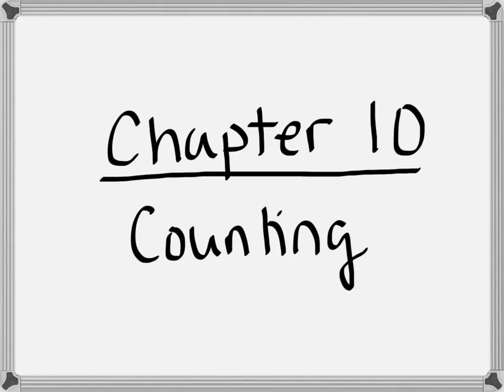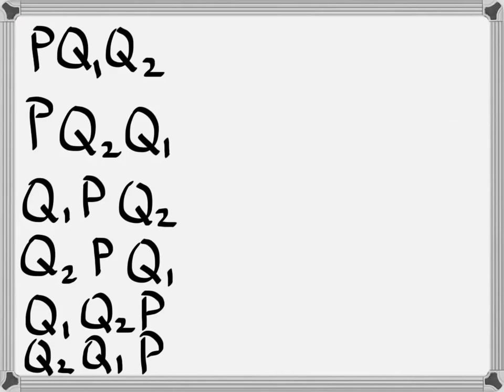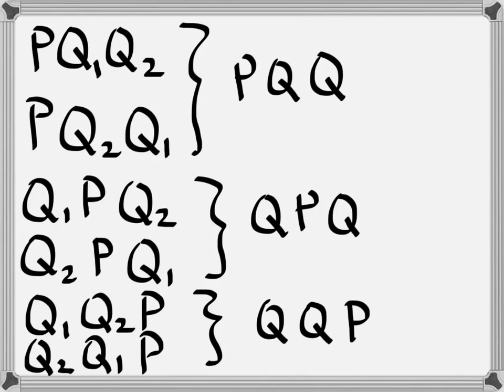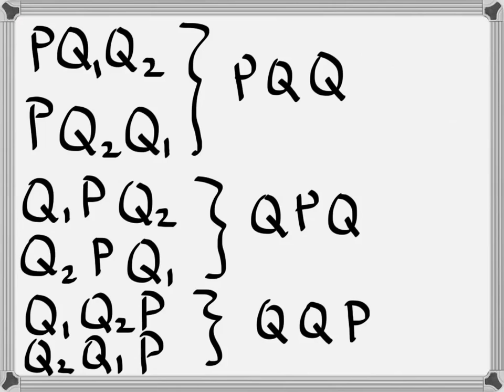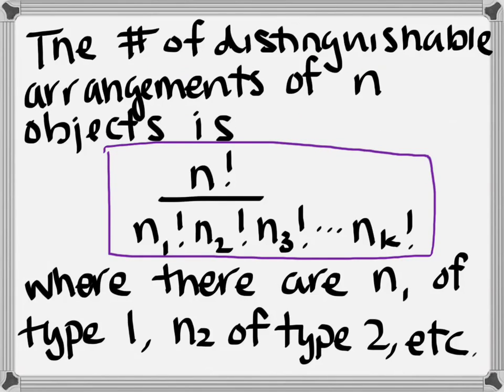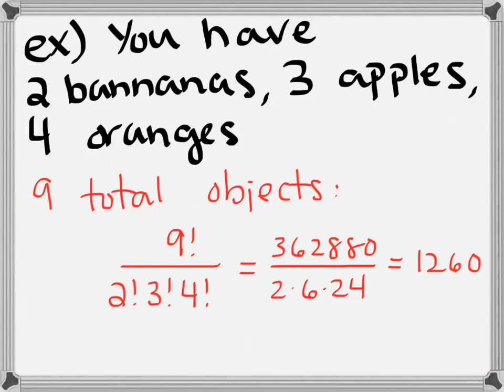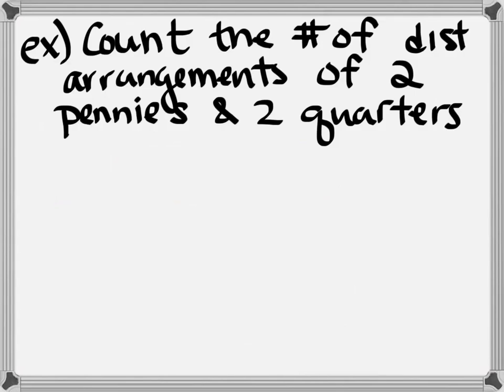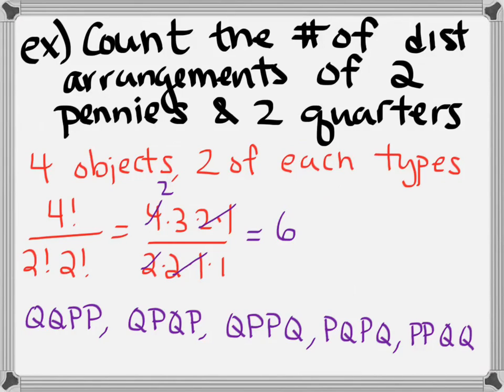Counting Lecture 3